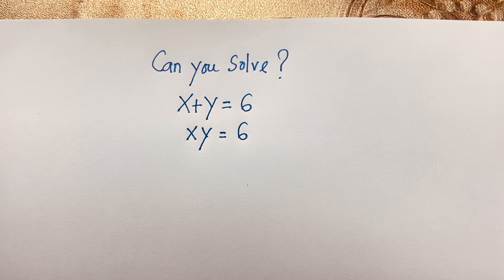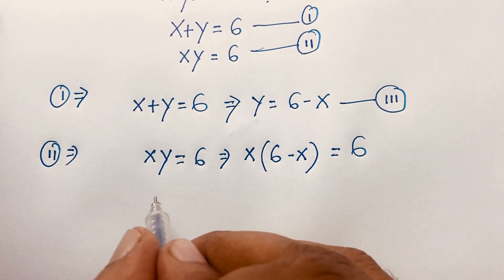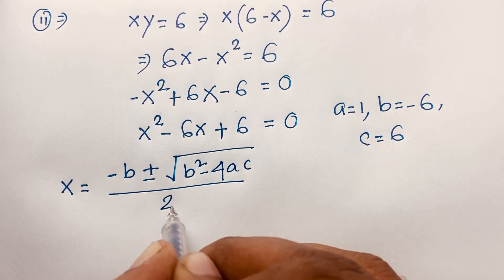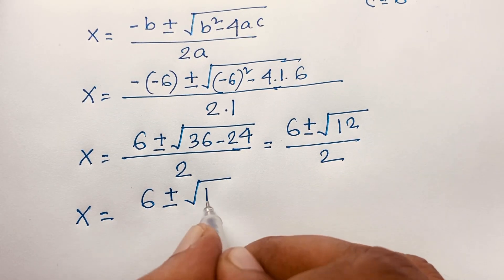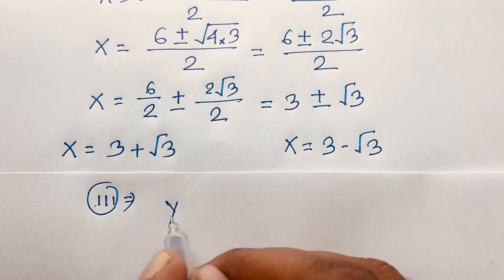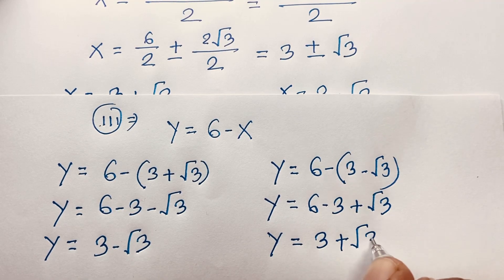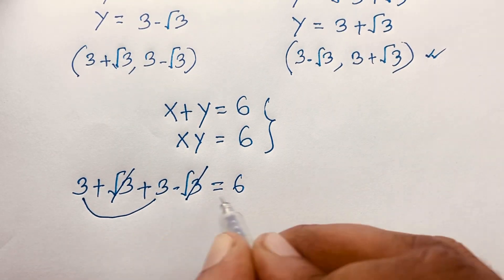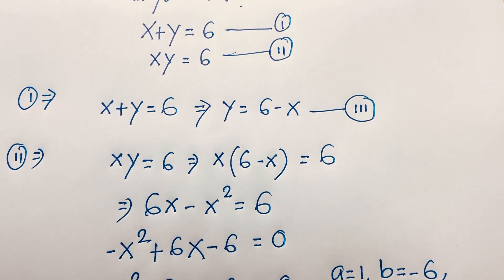Germany | Can You Solve? | A Nice Olympiad algebra problem (x,y) =?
Hello everyone ,Welcome to Rashel's classroom. Can you solve this problem? A nice math olympiad question. Find the value of ( x,y )=?